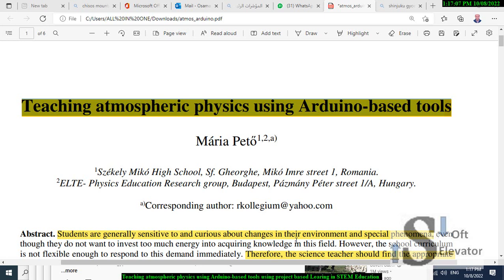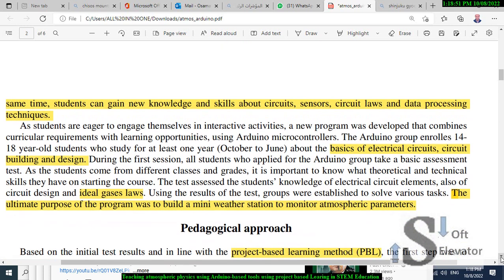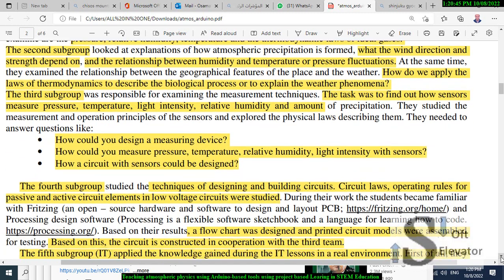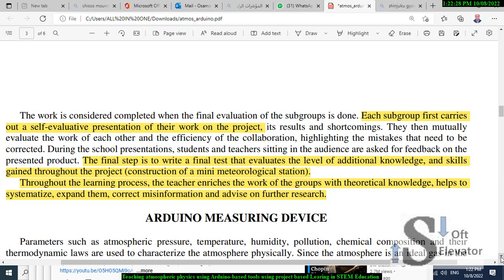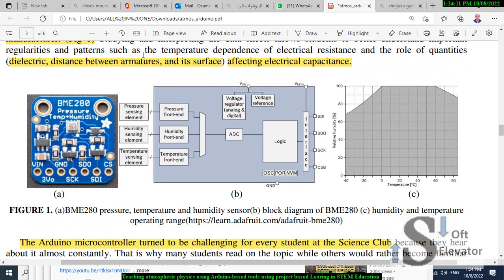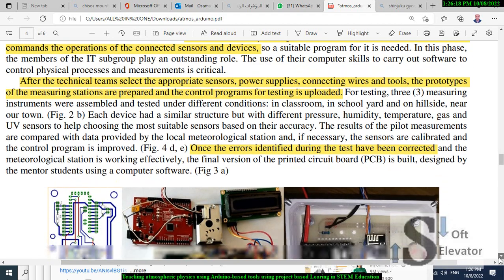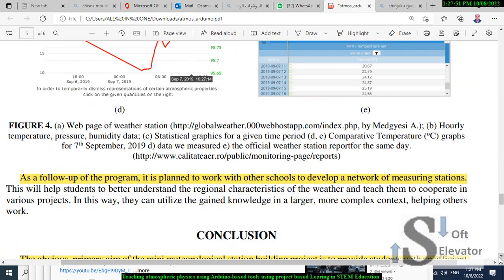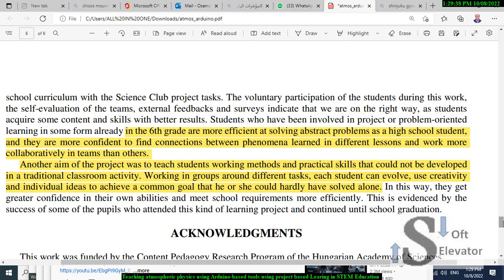How to Teach atmospheric physics using Arduino based tools using project based Learning in STEM E